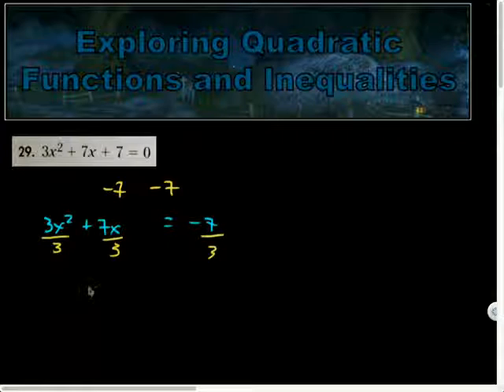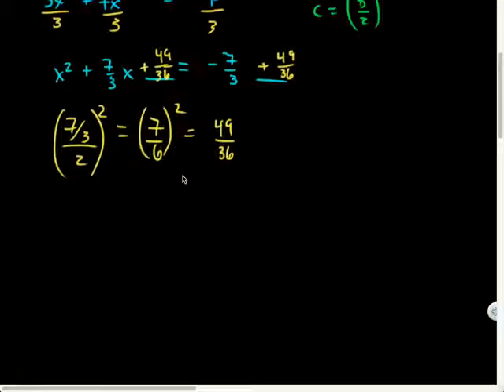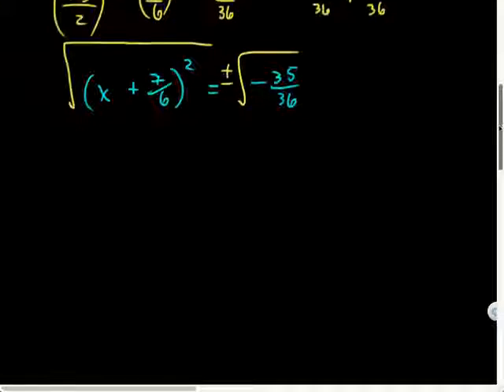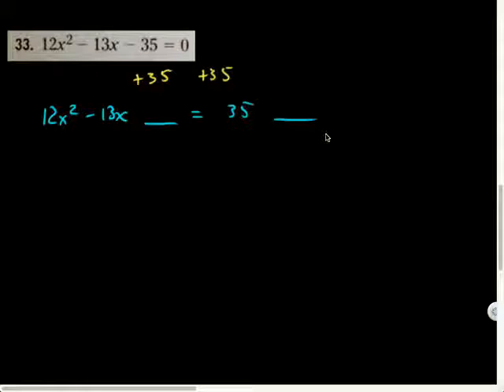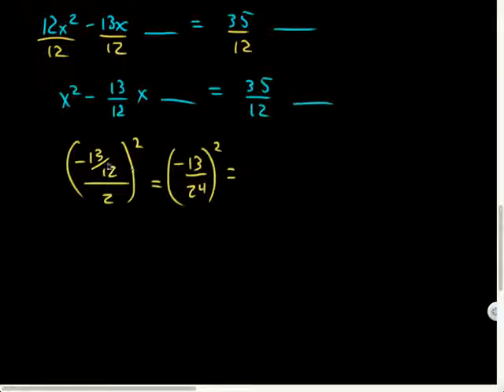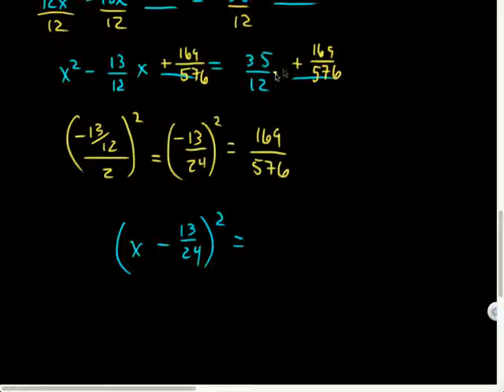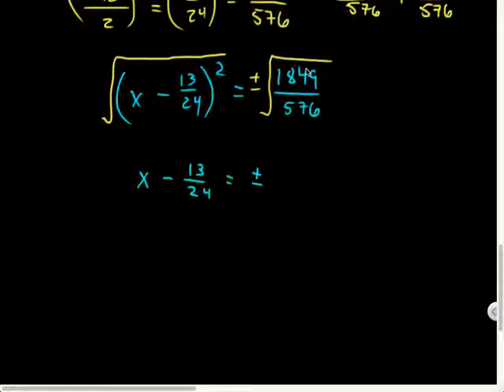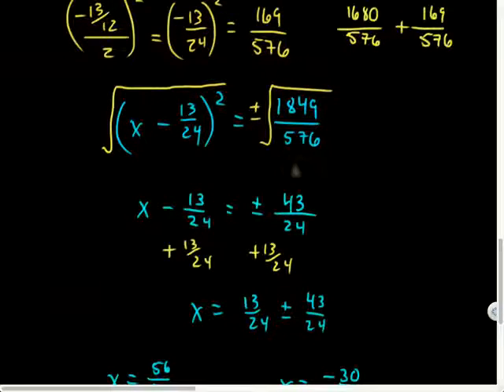Completing the Square when the Leading Term is not One HW:Alg2:351